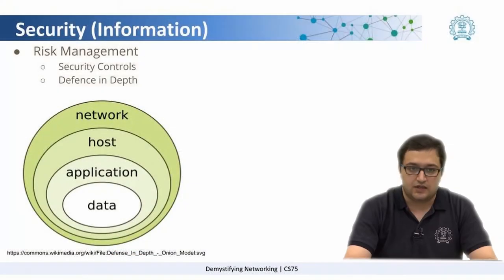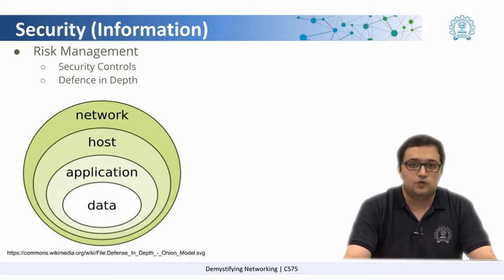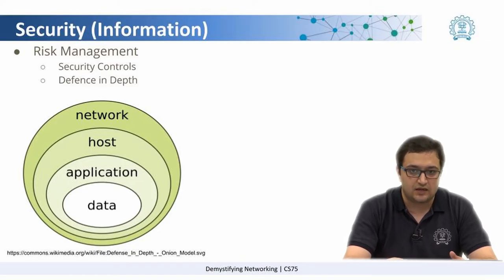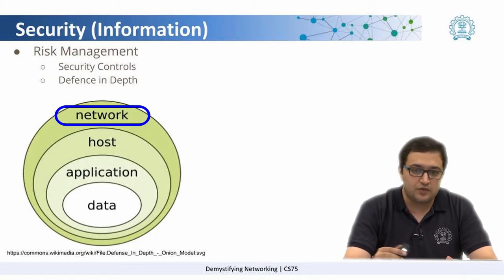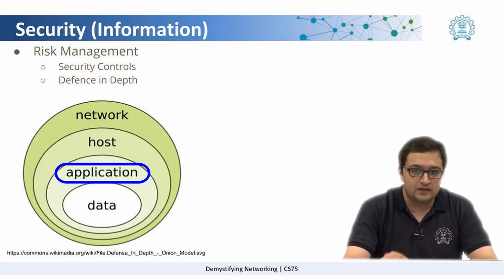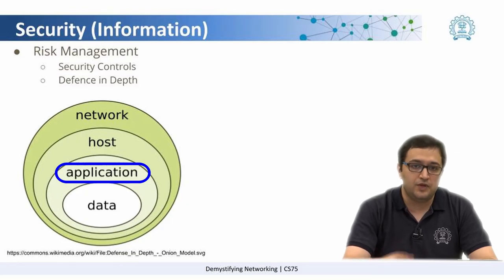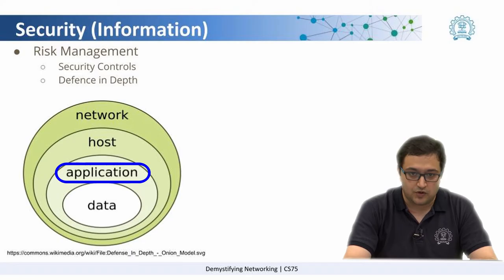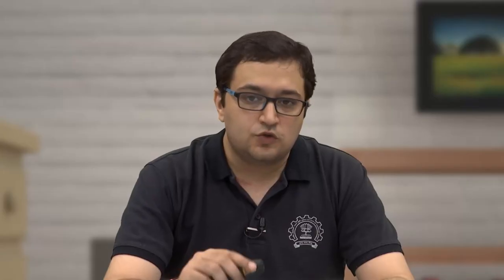Week 4 Lesson 2.2 Information Security and Defense in Depth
In this video we look at what information security and see how we use defense in depth.